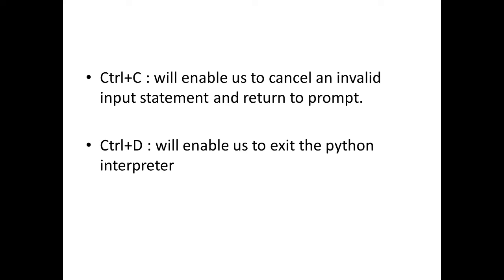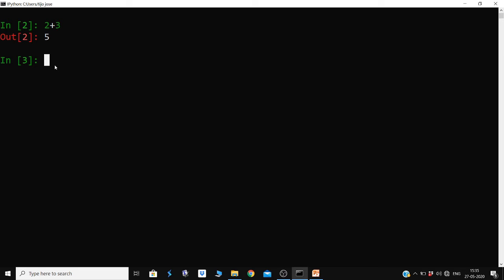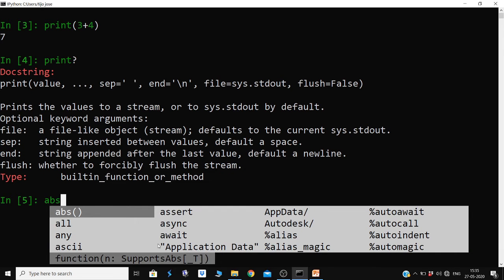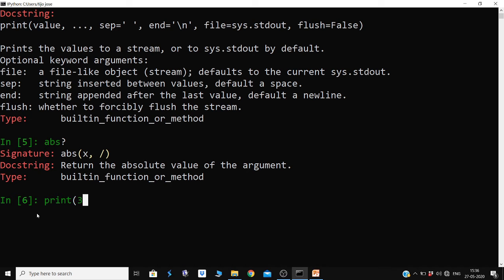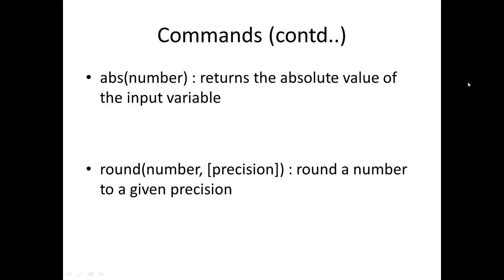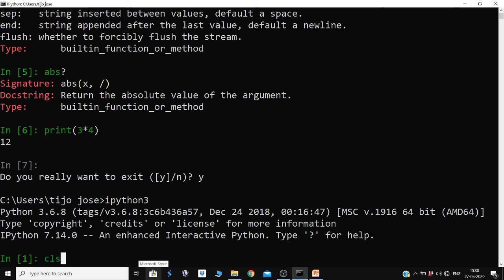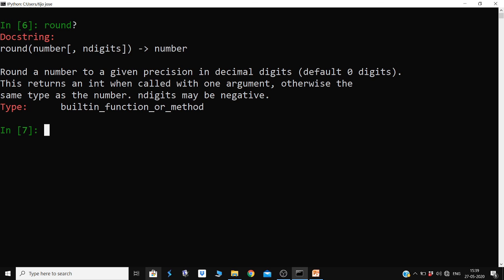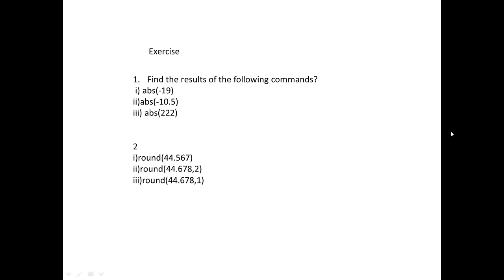Python:Basic commands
This second video gives a brief introduction to basic commands in python